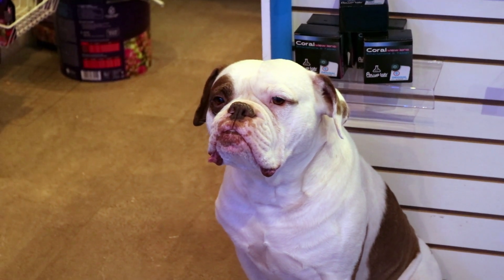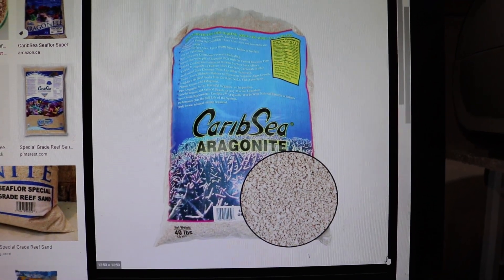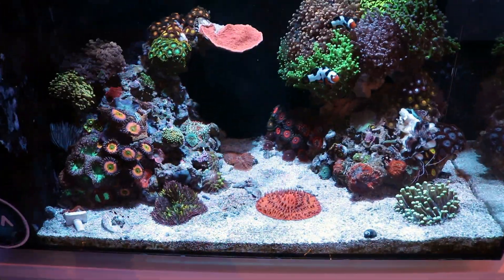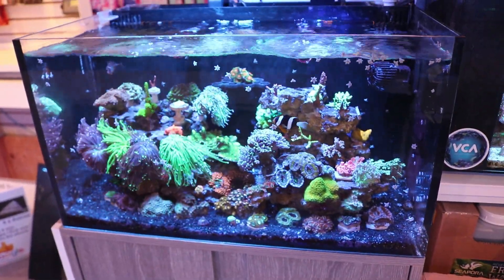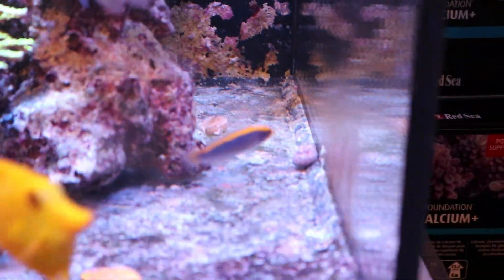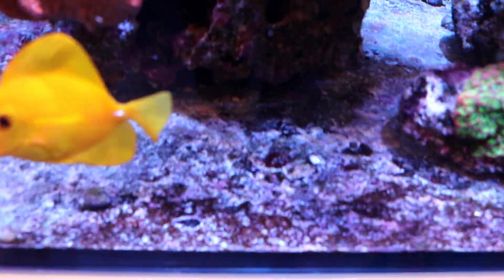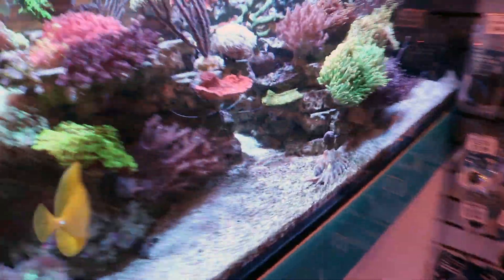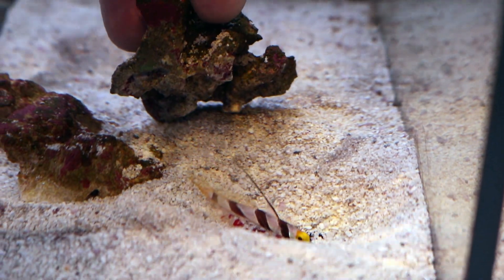Reef Tank Sand Beds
Deep sand beds are virtually dead & I don't believe in cleaning /washing them
Here is some info and options for sandbeds in reef tanks